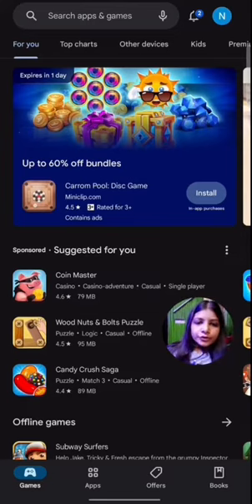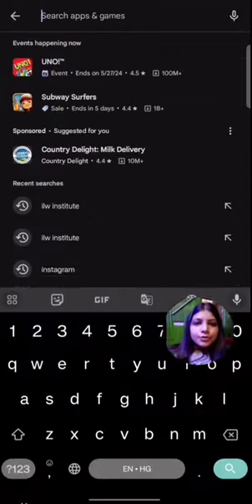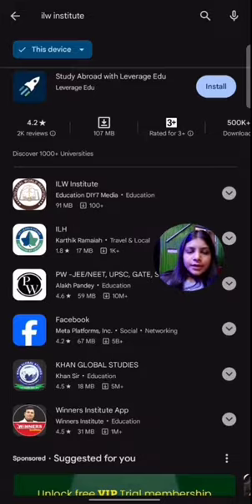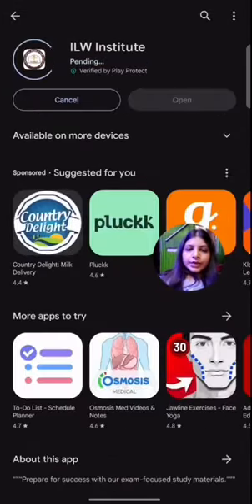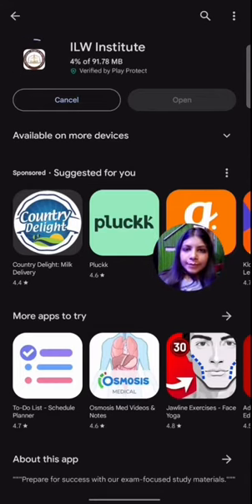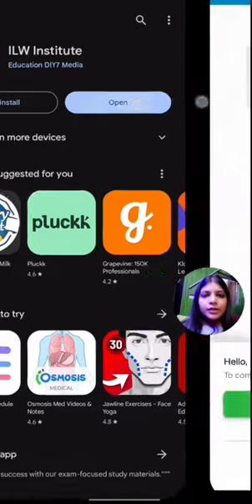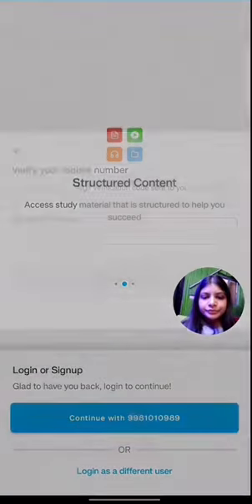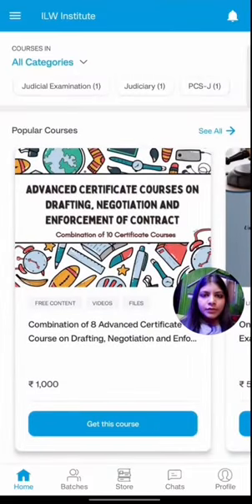HOW TO USE ILW INSTITUTE APP FOR VIDEO AND STUDY MATERIALS?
This video will be helpful for registered and non registered students who want to avail benefits of Into Legal World Institute platform.